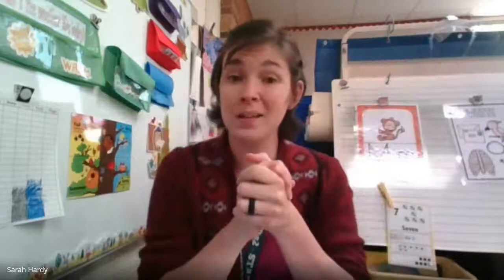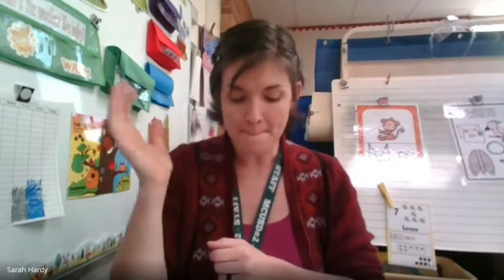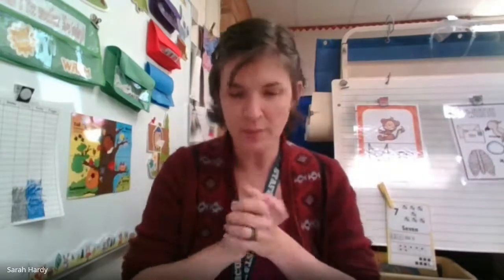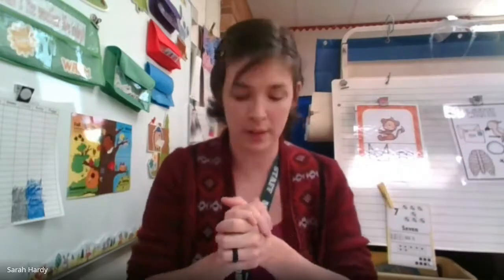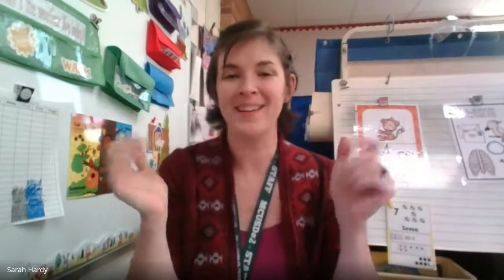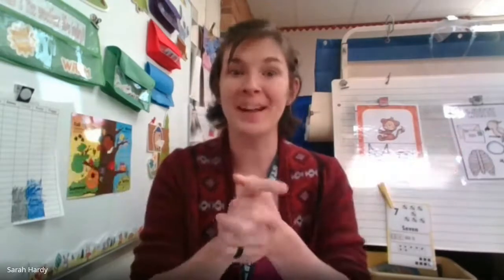11 10 20